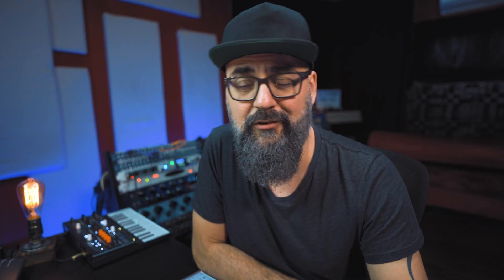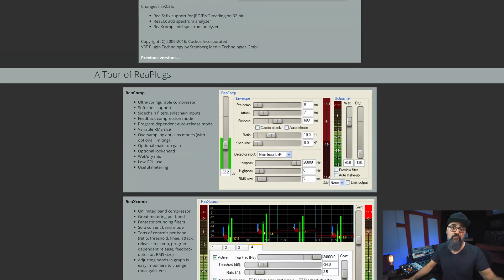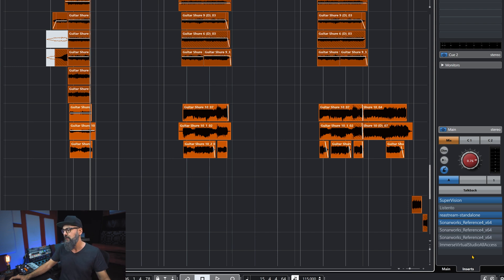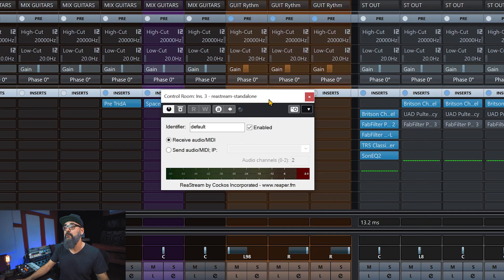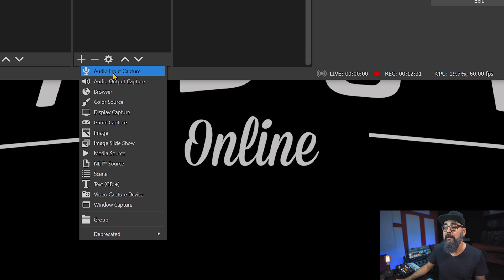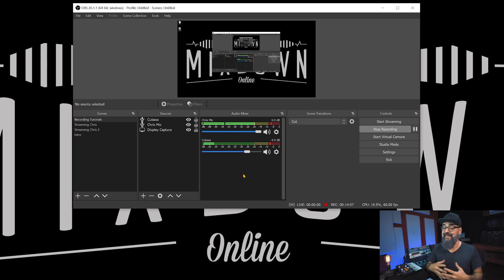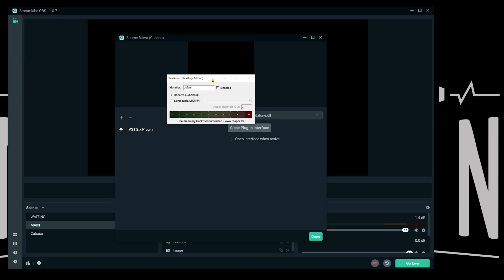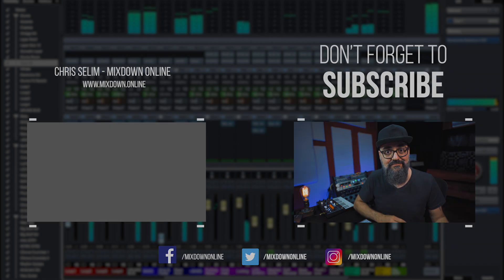RECORD and STREAM AUDIO from your DAW to OBS with ONE PLUGIN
*Note that this plugin is only available on Windows, no iOS version available.

Looking for a quick and easy way to stream audio from your DAW to OBS? Look no further!

Today we’re discussing the Reastream plugin from the good folks at Cockos (creators of the Reaper DAW). Reastream provides a simple solution for getting audio out of your DAW and into OBS, and in today’s video I’ll show you how I set it up and use it for my own videos!

Check this following video if you want to see other ways you can Stream with Cubase and OBS.
How to RECORD AUDIO with CUBASE and OBS (Older Video)

Timestamps
1:35 Where to get Reastream
2:28 Using Reastream in Cubase
3:40 The Reastream interface
4:55 How to send audio from Reastream
5:20 Setting up OBS to receive audio
5:40 Adding an audio source in OBS
6:39 Important naming tips for using Reastream in OBS
7:37 Setting up Streamyard OBS
8:43 A discussion of plugin stability